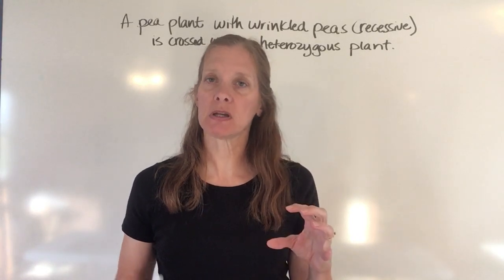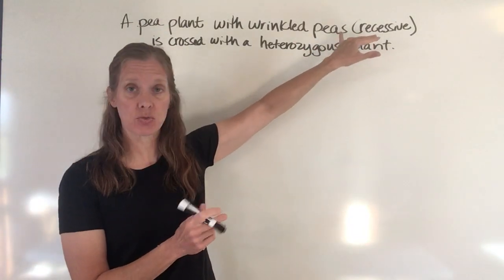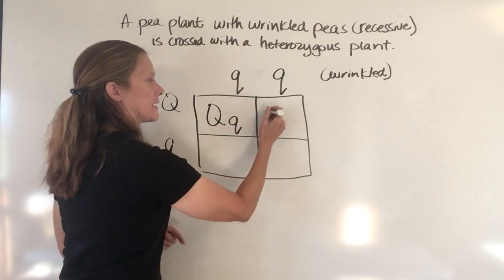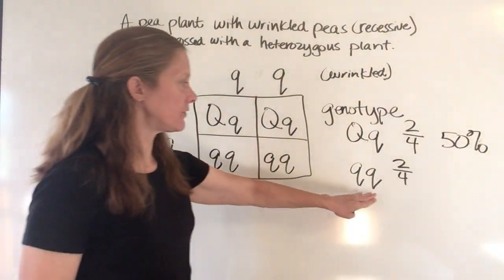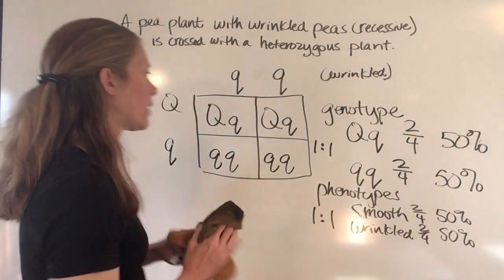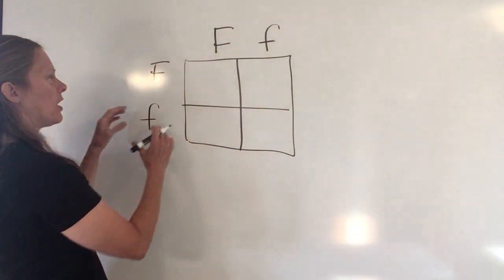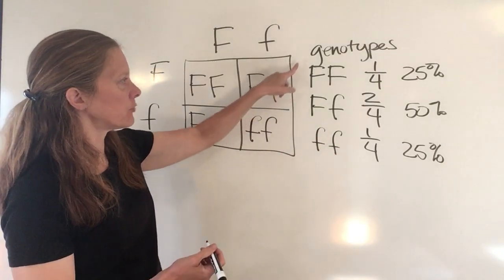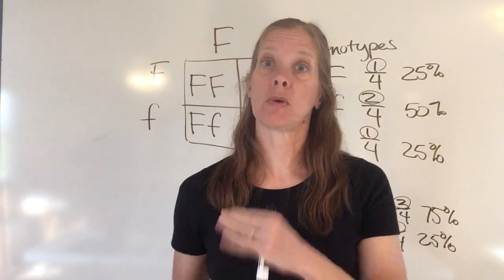Biology Module 7 #2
I'll show you how to do a monohybrid cross, determining percentage genotypes and phenotypes of the offspring.